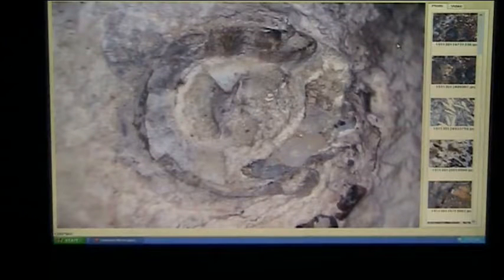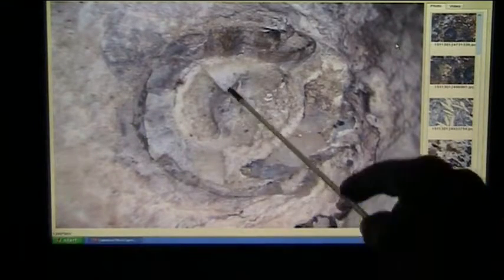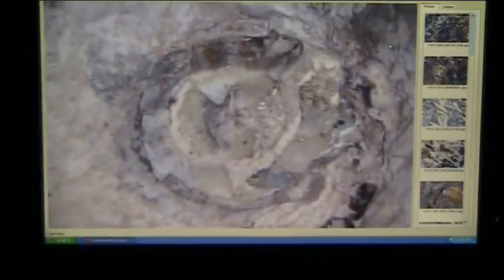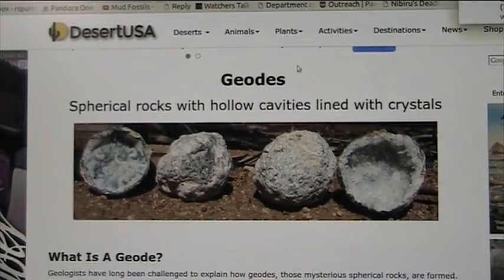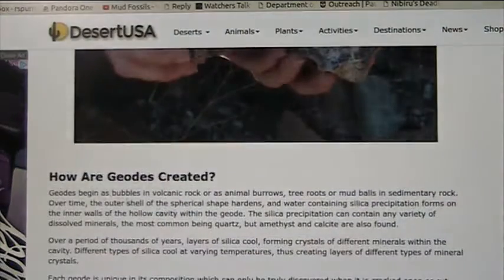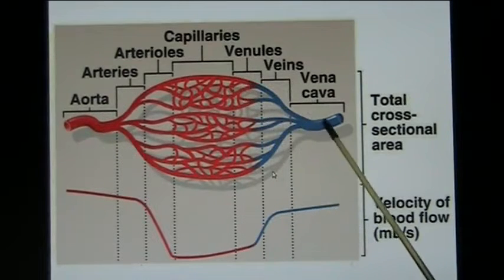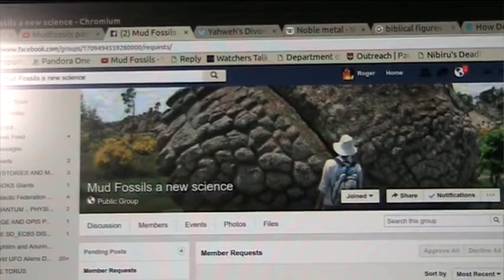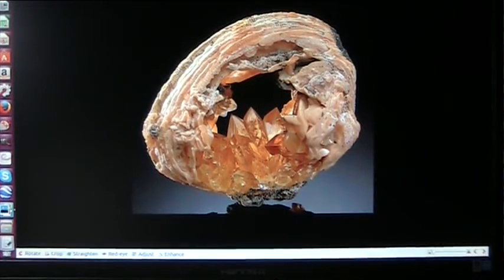Mudfossil U part 10.. Geodes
In Mudfossils part 10.. Geodes we will see how and why Geodes form. THIS IS OLDER vid and since this vid I have realized Geodes are OFTEN also formed in Tendon Enthesis Balls.
Mudfossils were discovered in 2012 and DNA tests and such done in 2015...This is older video re-uploaded to the Mudfossil University Channel.